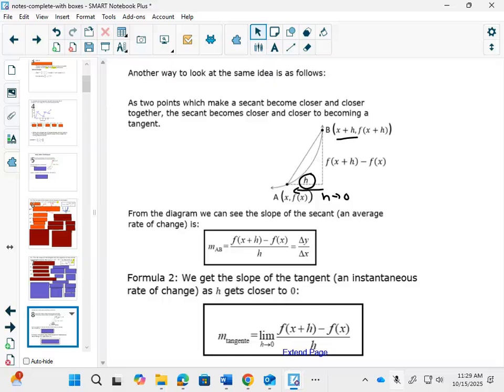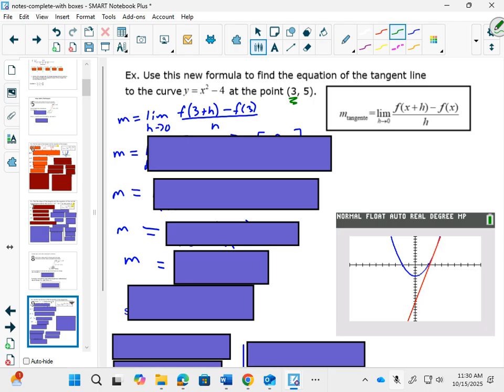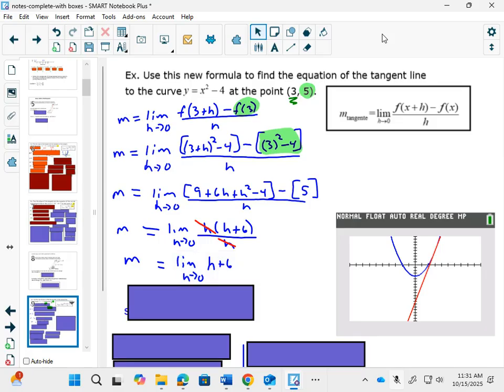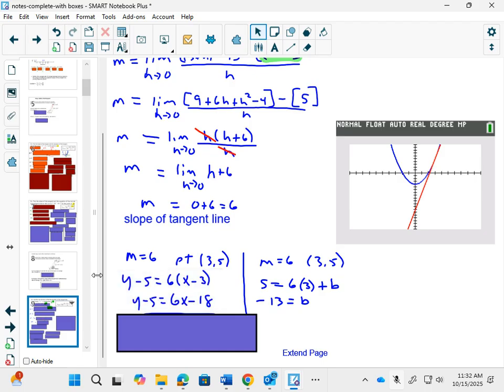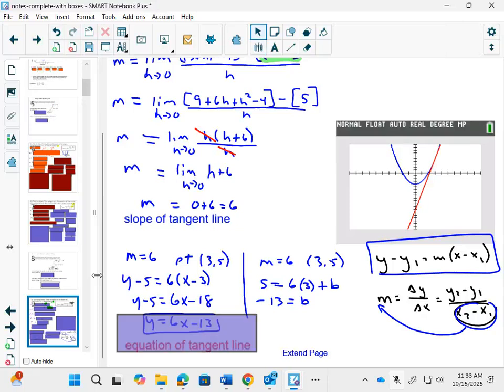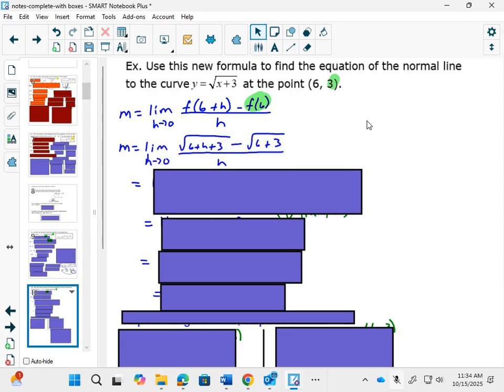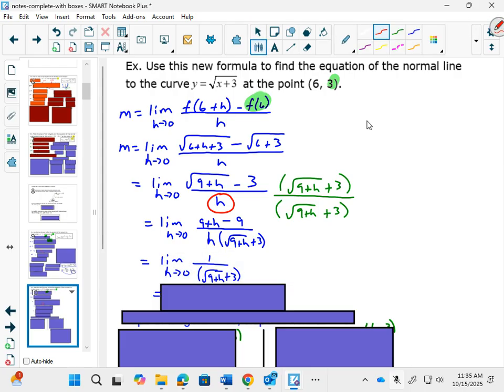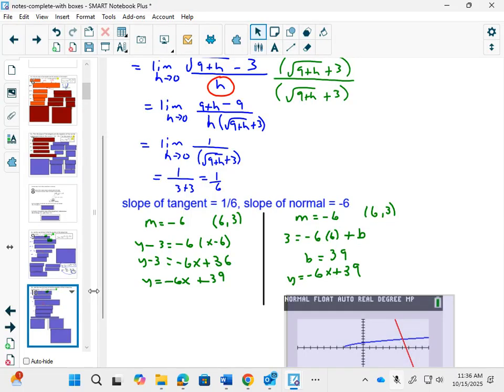42AP Slope Limits at a number